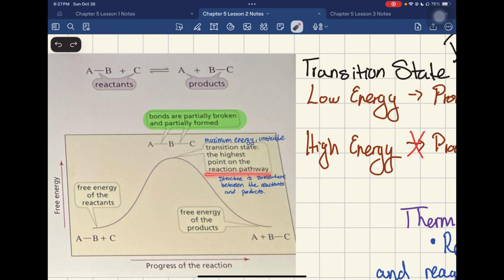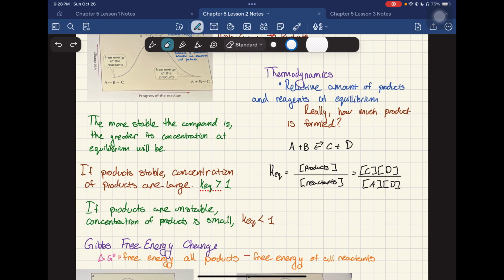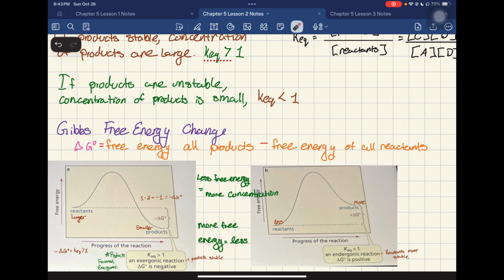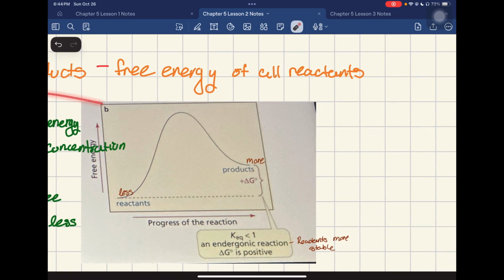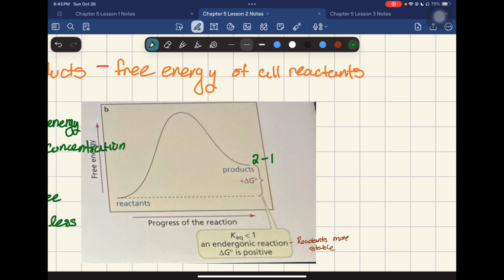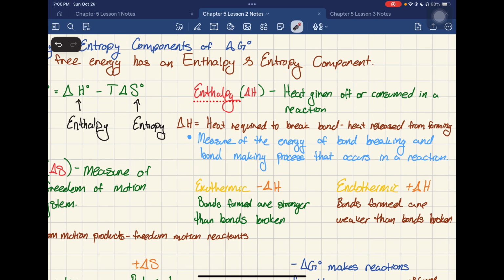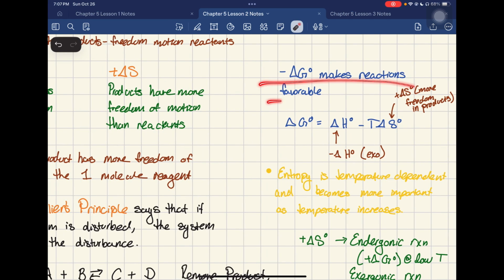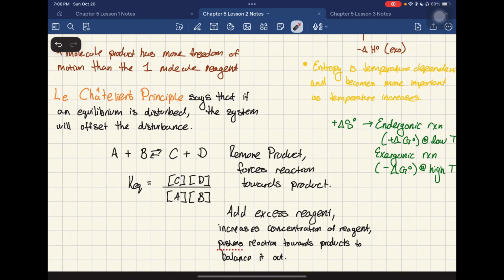Reaction Coordinate Diagrams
Thermodynamics
Reaction Coordinate System
Entropy
Enthalpy